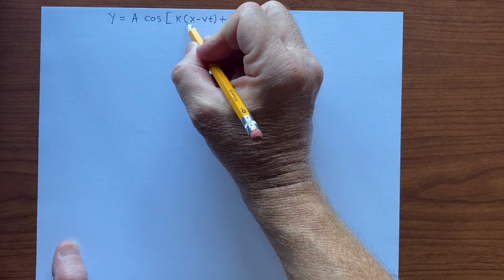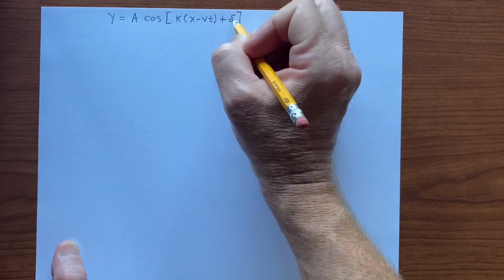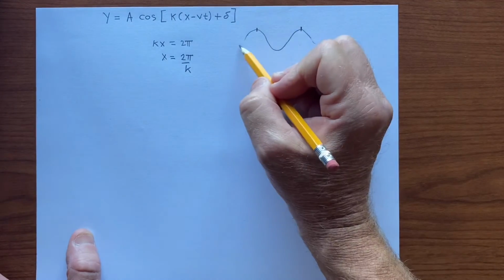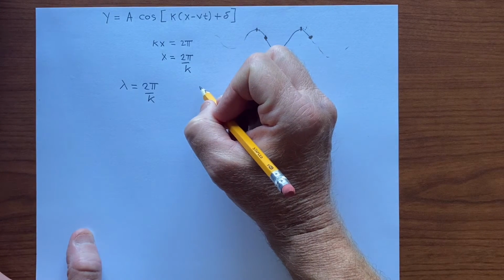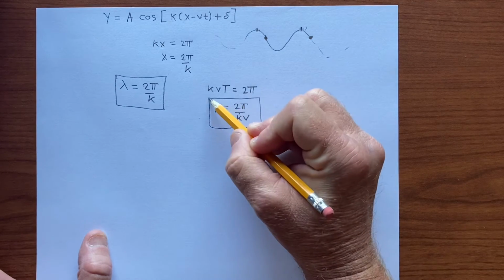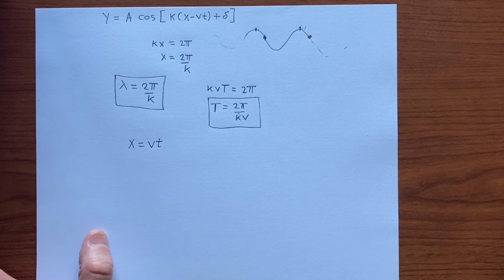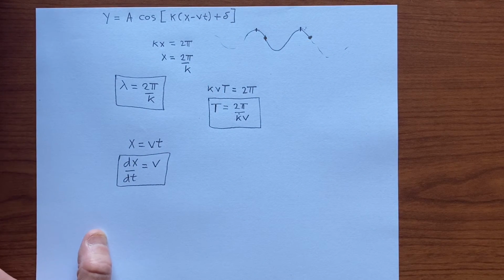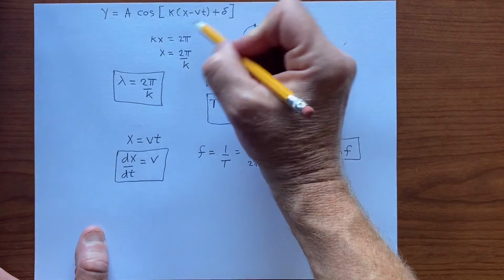Wavelength, period, speed, of a 1D wave